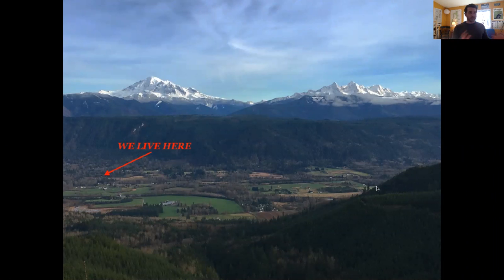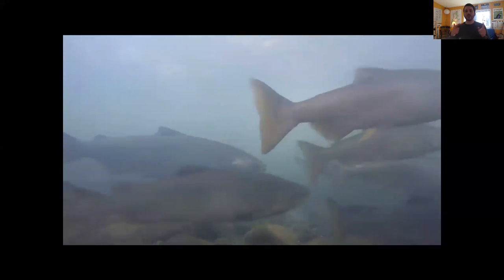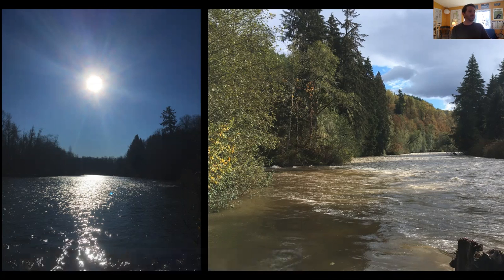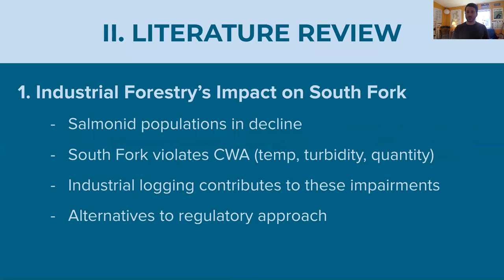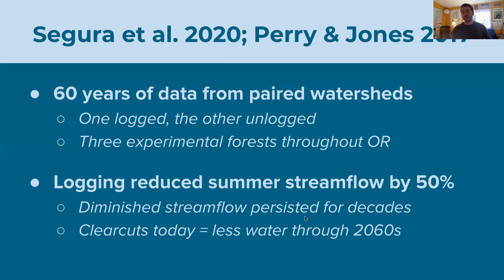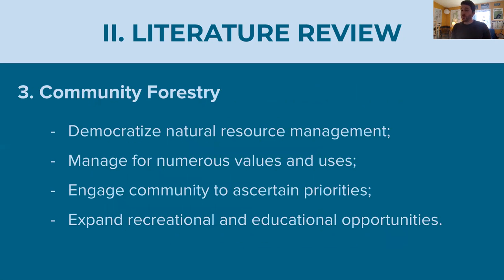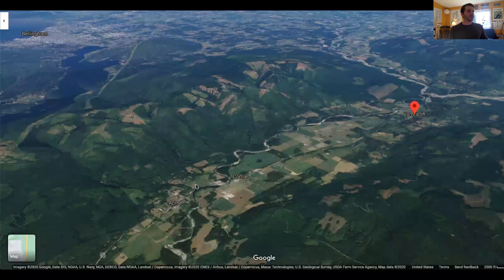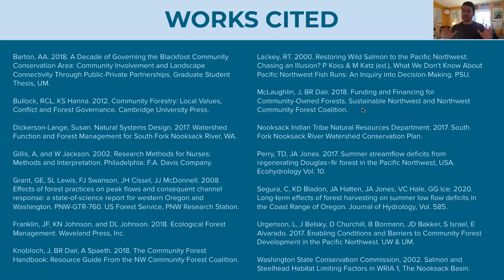Harris Research Proposal MARCH 2021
This is my graduate research proposal as of March 2021.